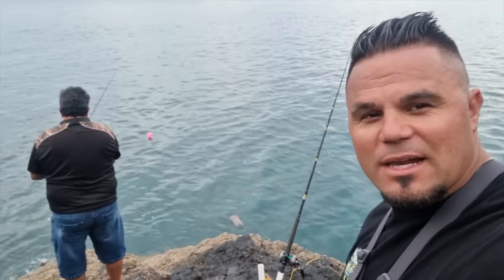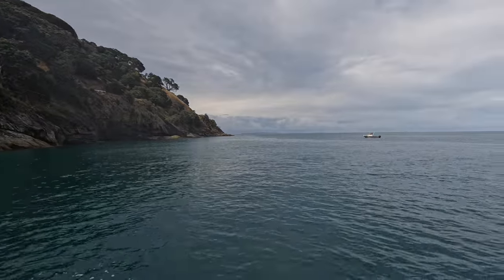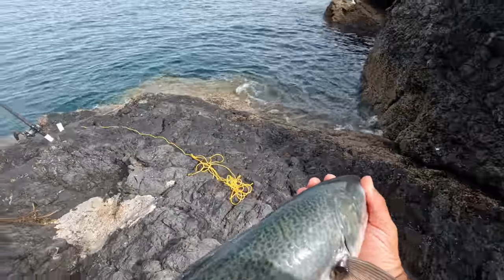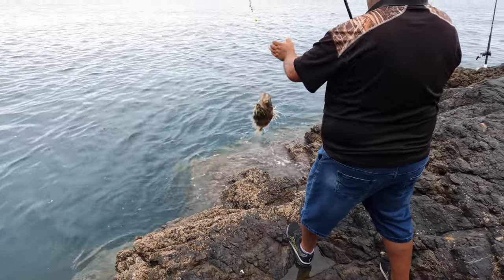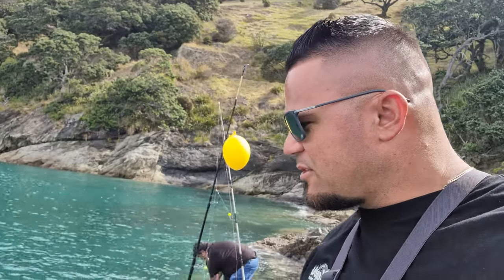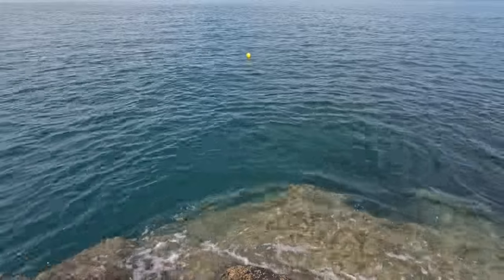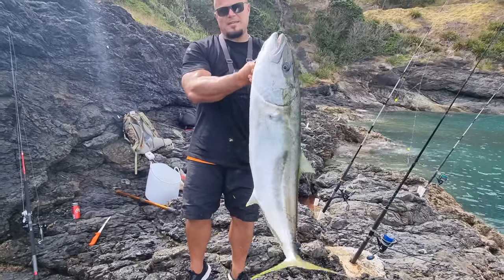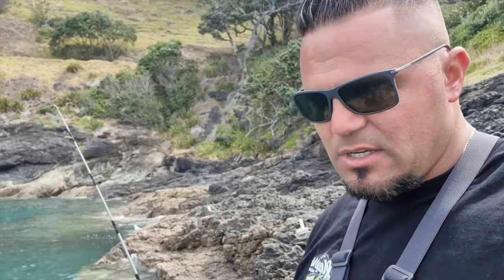Big Live Bait Catches Big Kingfish!! A Day to Remember | 4K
A beautiful day was on the forecast and it looked like a perfect day to get out and target New Zealand Yellow Tail Kingfish from the rocks. With a Rock fishing charter booked we set off together this time round I was fishing with the brother Glenn and the day soon took off. Catching Snapper, Kahawai, John Dory and of course the target species Kingfish this trip is definitely one I will remember for a very long time.

If you know Kz you know rock fishing for Yellow Tail Kingfish is amongst some of his favourite ways to spend a day.. well this day was the one he caught his PB Kingfish off the rocks. (because off the boats don't count haha).

Check out the bran new ebook by Kz,
Landbased Fishing Secrets - Rock Fishing Edition